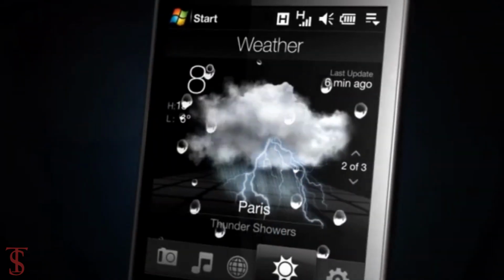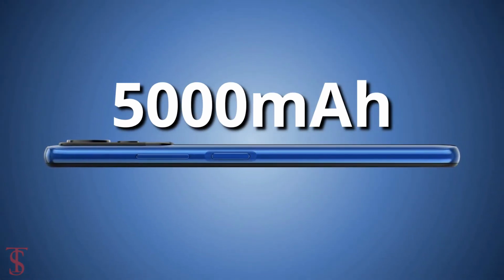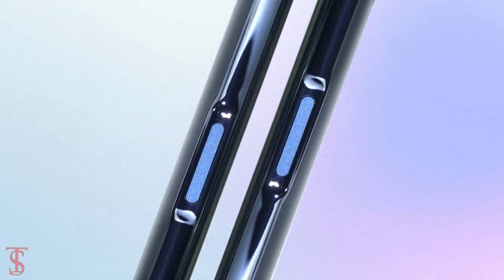HTC Wildfire E3 Lite Price, Official Look, Design, Camera, Specifications, Features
HTC is no longer making smartphones, but it's licensing its brand to interested makers and the Wildfire E3 Lite is the latest entry-level phone to be born out of this arrangement. E3 Lite brings a 6.5-inch LCD with HD+ resolution and a waterdrop notch housing its 5MP front-facing camera. The back holds a 13MP main camera next to a 2MP macro module and an LED flash. The phone is equipped with a Unisoc SC9863 chipset alongside 3/4GB RAM and 32/64GB storage which is expandable via the microSD slot. The software side is covered by Android 12 while the battery comes in at 5,000mAh and supports up to 10W charging via USB-C. Source

What do you think of this HTC Wildfire E3 Lite?